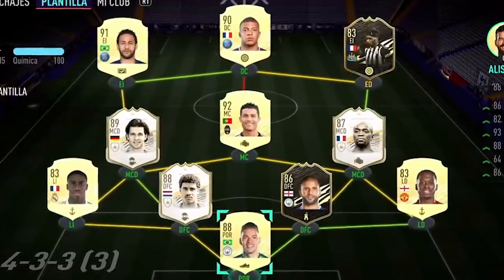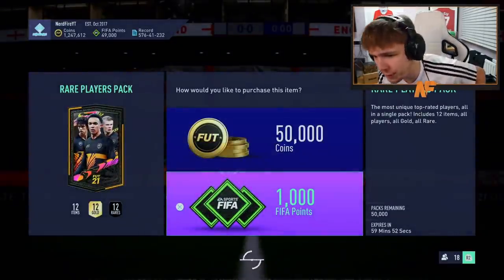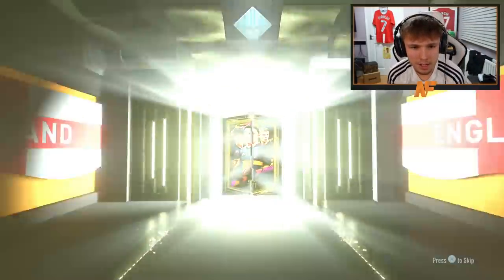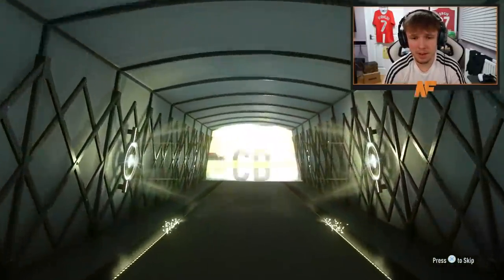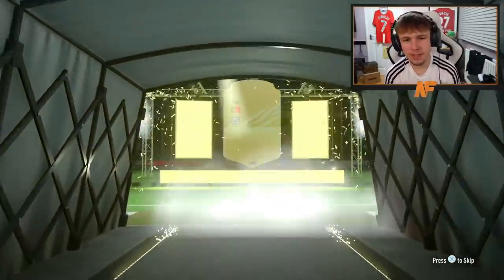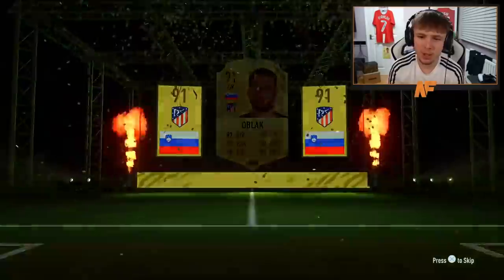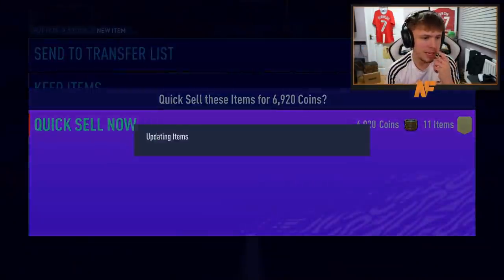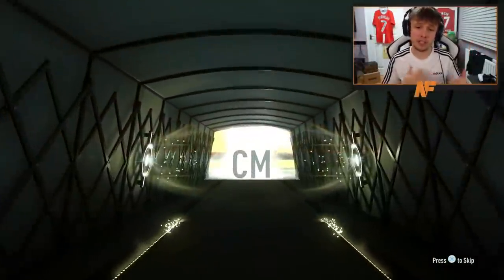FUTURE STARS PACKED!!! THIS IS WHAT 50,000 FIFA POINTS GOT ME FOR FUTURE STARS!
Hello and welcome to this video with me, Nerdfire. In this video, I packed a Future Stars on FIFA 21 Ultimate Team!

NerdFire,FIFA 21,FIFA 21 Ultimate Team,Ultimate Team,FUT,FUTURE STARS PACKED!!! THIS IS WHAT 50000 FIFA POINTS GOT ME FOR FUTURE STARS! FIFA21,100k packs,125k packs fifa 21,fifa 21 Future Stars pack opening,fifa 21 Future Stars in a pack,Future Starspack opening,Future Stars team 1 fifa 21,guaranteed Future Stars packs fifa,Future Stars,ea sports,football,Castro1021,Bateson87,NepentheZ, ItsHaber,